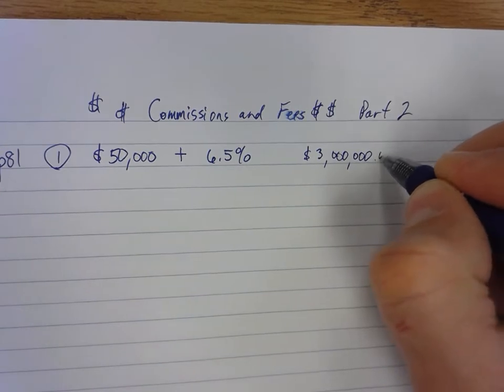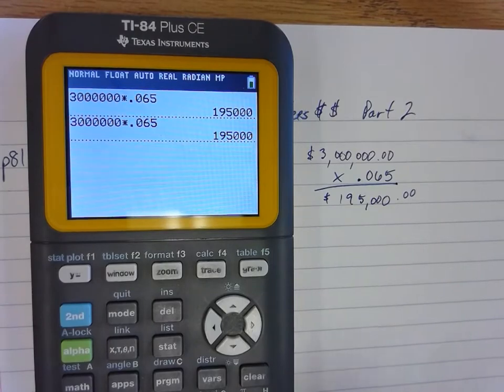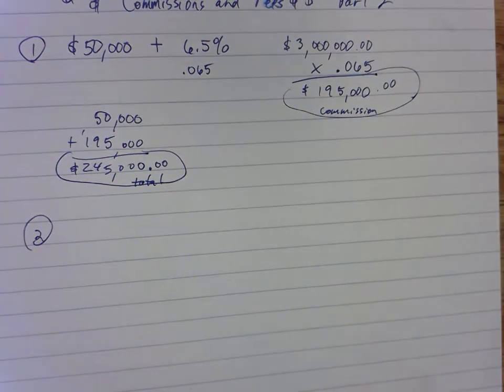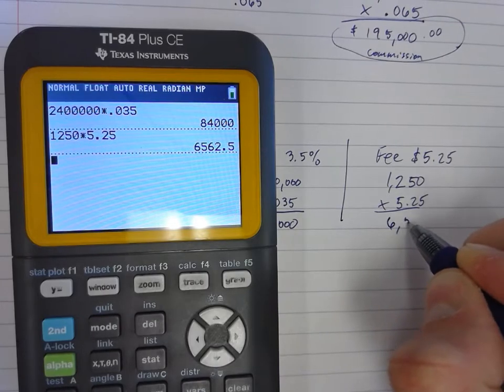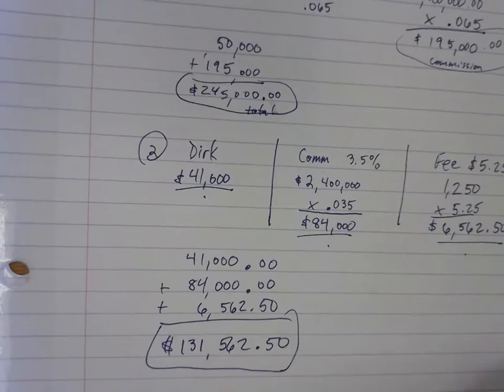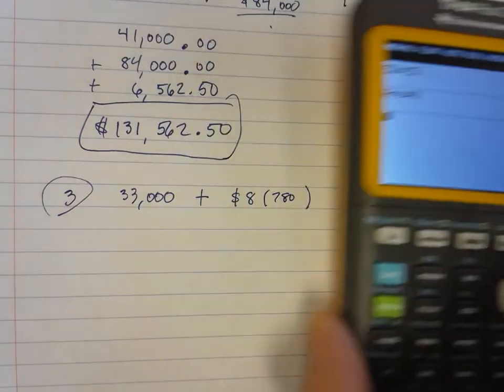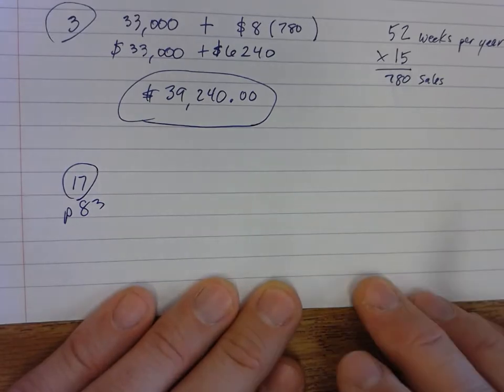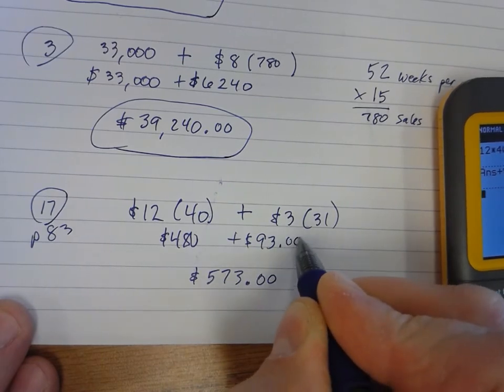Commissions and Fees Part 2 by Mr. Reid at BMS